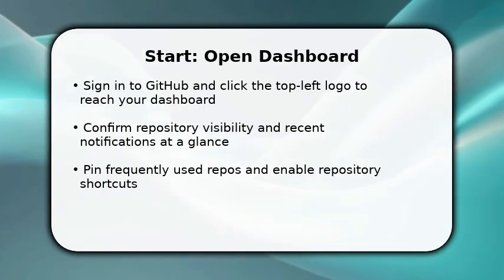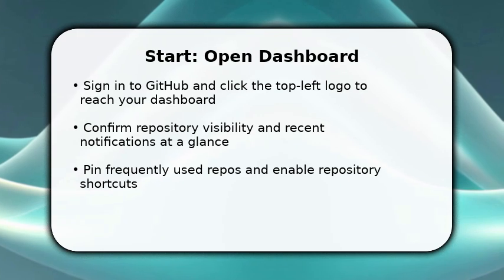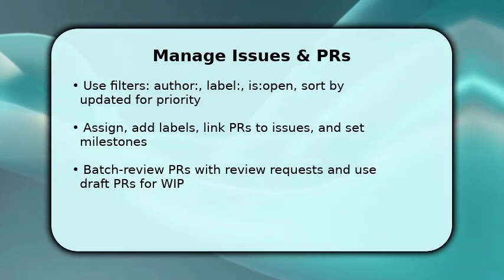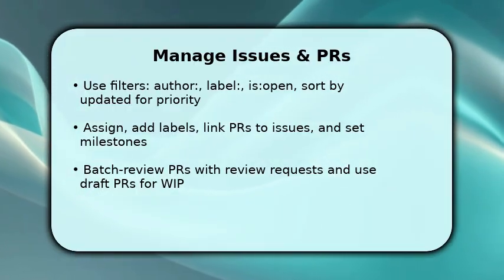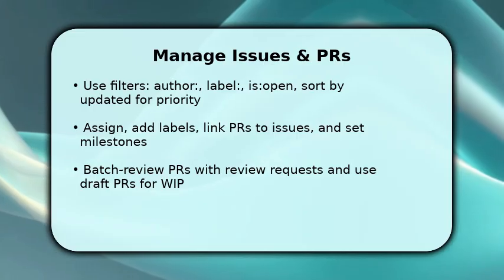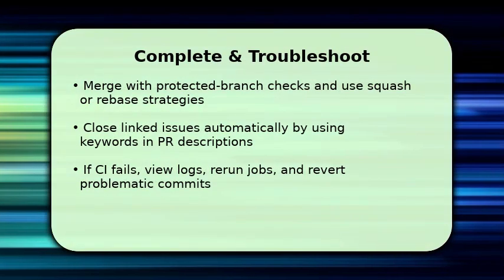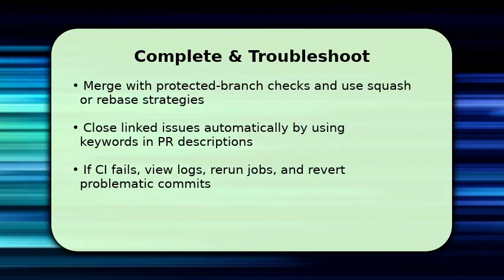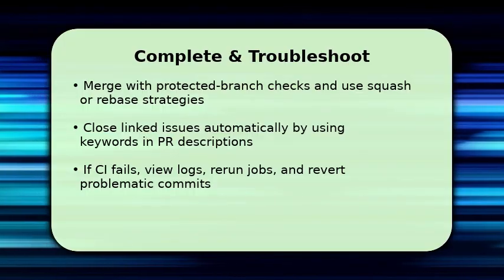How to Use Github Dashboard - Easy Guide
Dive into the world of GitHub and master your dashboard in this easy-to-follow guide. Learn how to navigate through repositories, manage projects efficiently, collaborate with teammates seamlessly, and customize settings for an optimized workflow.

GitHub Dashboard, Navigating Repositories, Project Management on GitHub, Collaboration Tools in GitLab, Customizing Your Workflow, Efficiently Using the GitHub Interface, Understanding GitHub Settings, Managing Project Files with Github Desktop, Team Communication via Issues and Pull Requests, GitHub Actions for CI/CD